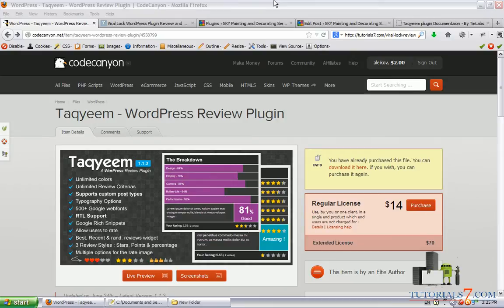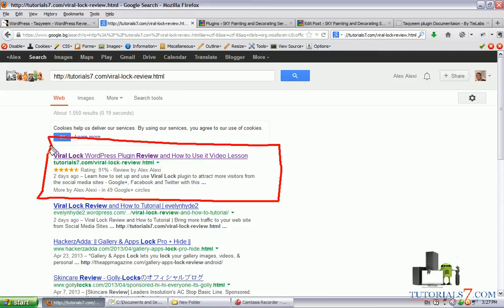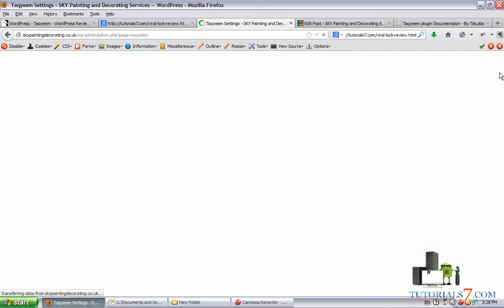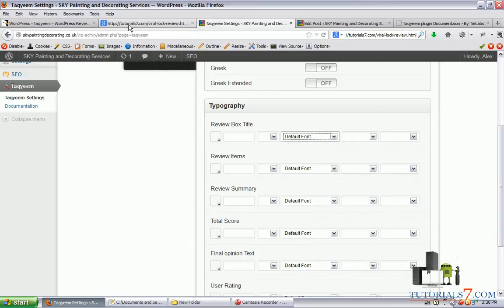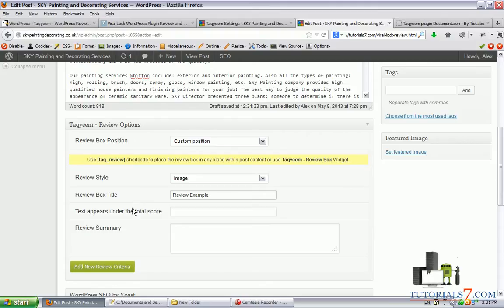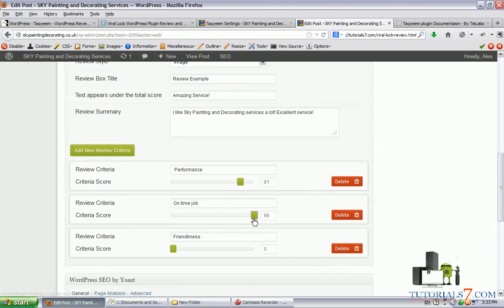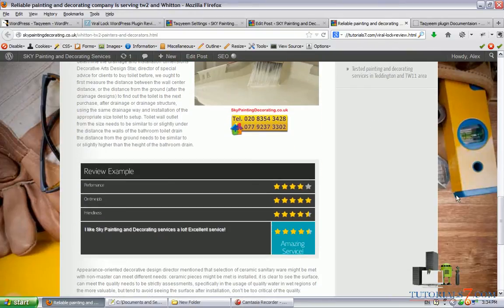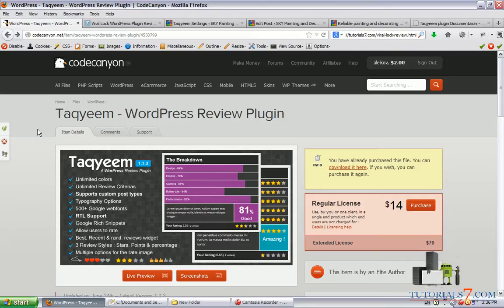Taqyeem - WordPress Review Plugin Tutorial and Review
In this video review and tutorial you will learn how to use
Taqyeem - WordPress Review Plugin  WordPress plugin. Learn how to set it up and use for your WP sites and blogs to YYY.

Taqyeem - WordPress Review Plugin  Features:
1. Unlimited colors
2. Unlimited Review Criterias
3. Supports post , pages and custom post types
4. Typography Options
5. 500+ Google Web Fonts. (Change elements fonts in the theme settings)
6. RTL Support
7. Schema SEO Rich Snippet Review Microdata
8. Allow users to rate
9. Best, Recent & rand. reviews widget
10. 3 Review Styles : Stars, Points & percentage
11. Multiple options for the rate image
12. Localization Support (Easy to translate -- Po and mo files included)